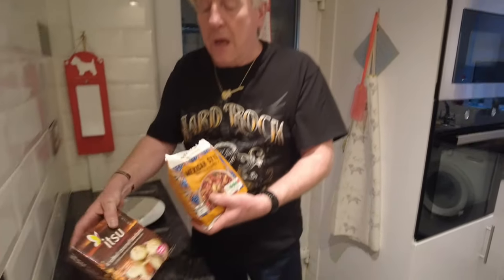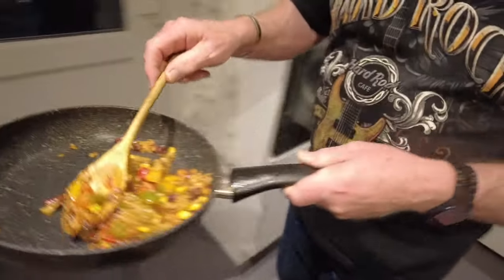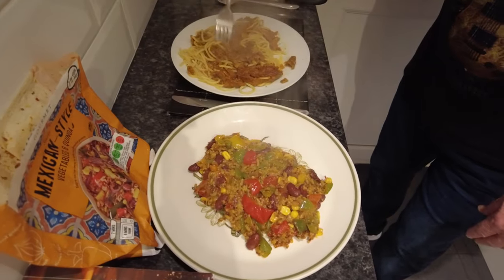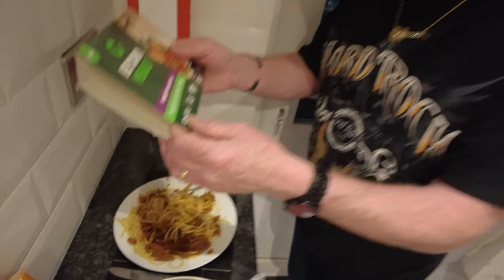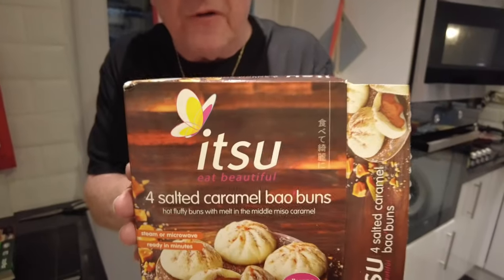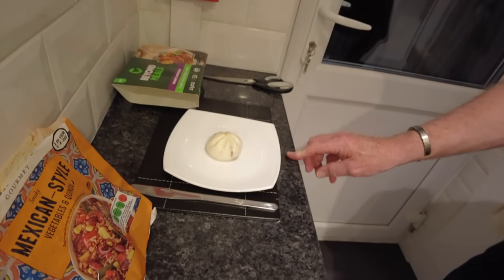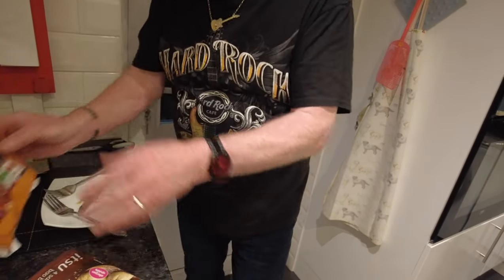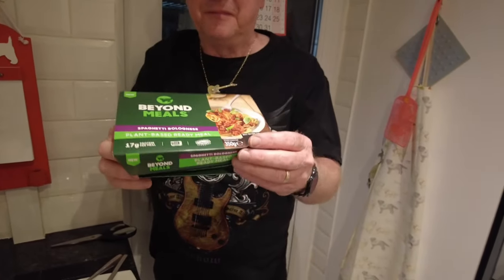3 Course Vegan Meal For Under a Fiver Challenge From Jamie's Rock and Soul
When we received this challenge from our Blackpool buddy and  fellow YouTuber Jamie from Jamie's Rock and Soul we just had to give it a go. How did we get on? Who will win? Watch on to find out.
For great Blackpool, foodie and more content  mosie on over to Jamie's channel @jamiesrockandsoul